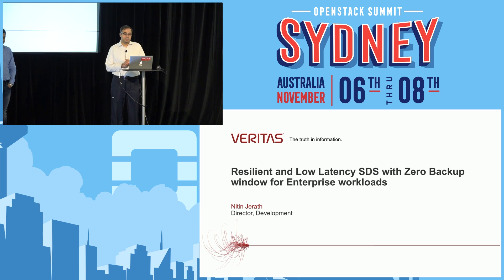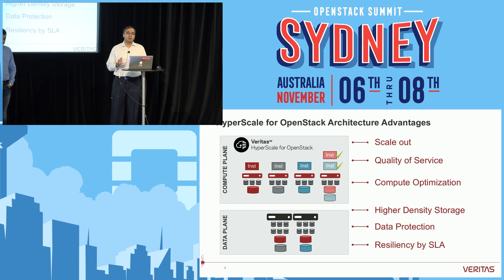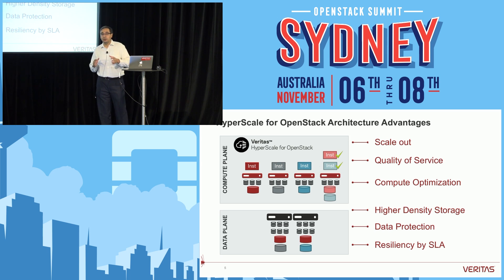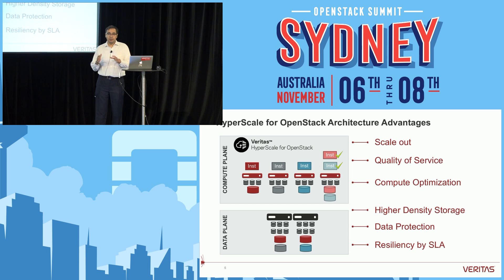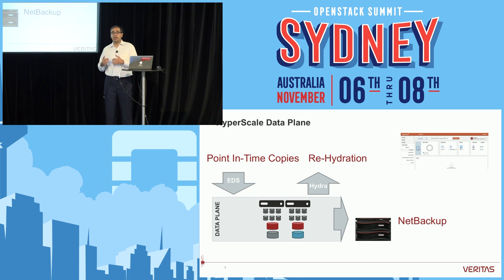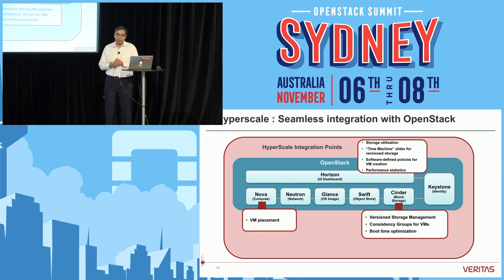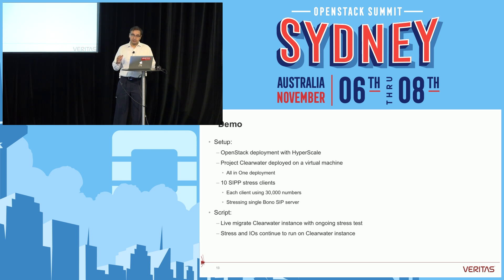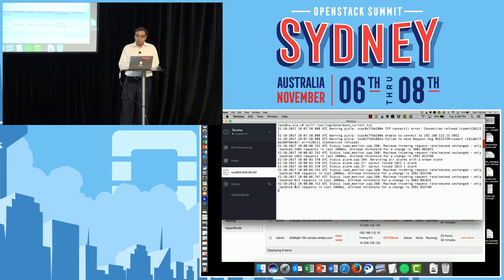Resilient and low latency SDS with zero backup window for enterprise workloads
Highest levels of resiliency, low latency at scale are a given for transactional workloads. From data bases to NFV implementations, application owners are up against the rising cost of storage while the growing data footprint continues to pose challenges on the infrastructure. The data needs to be protected without impacting the application’s SLAs. This demo will show how Veritas HyperScale for OpenStack addresses these challenges through a unique implementation of QoS with integrated data prote